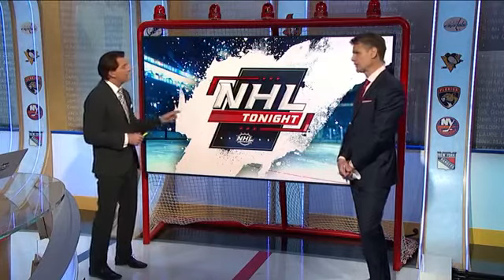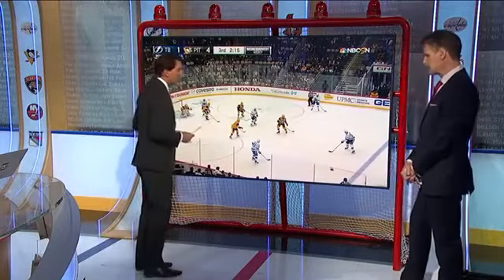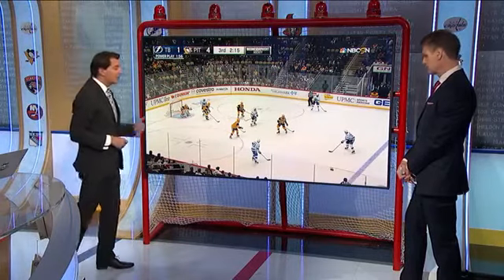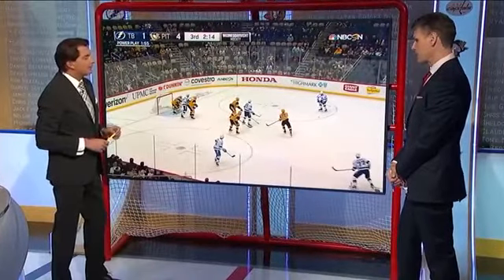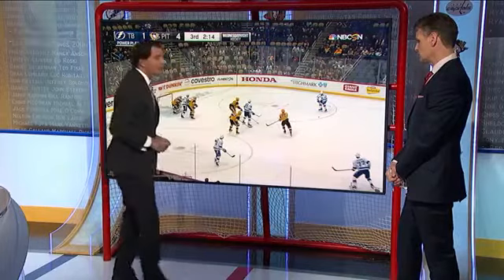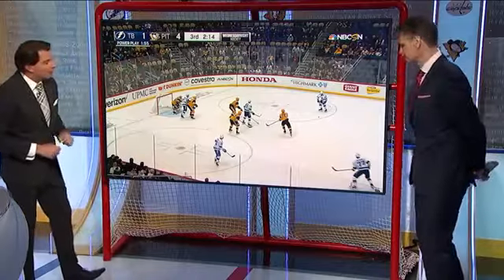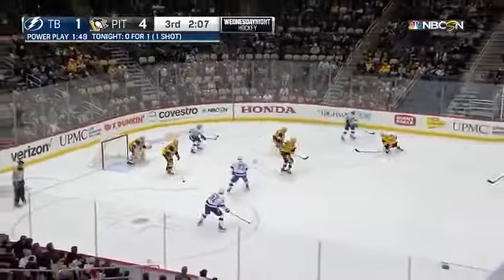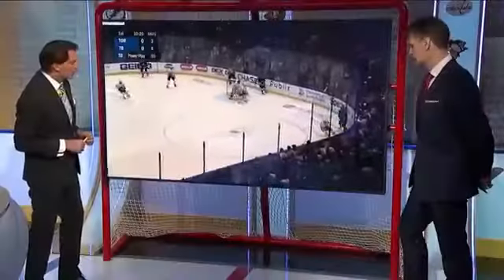Power Play: NHL 1-3-1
From NHL Tonight Stu Grimson and Brian Lawton talk 1-3-1